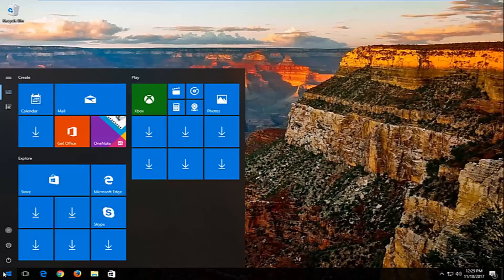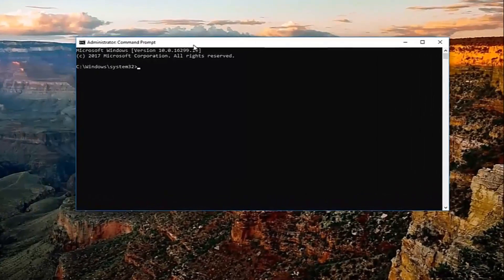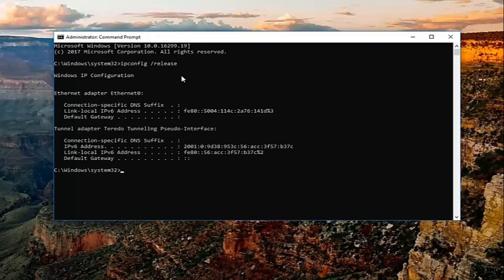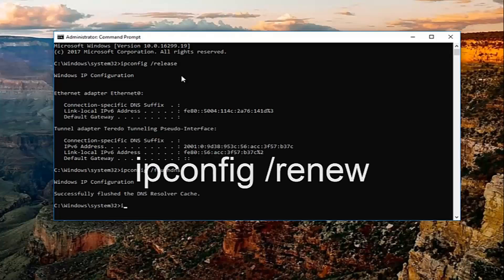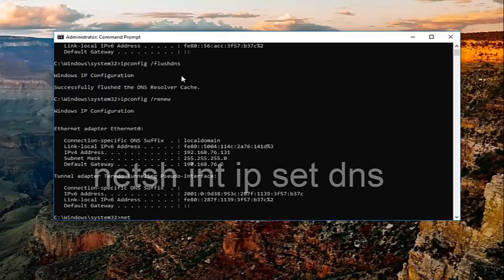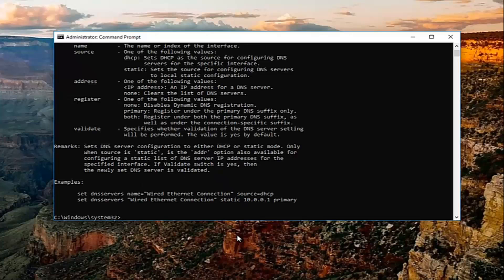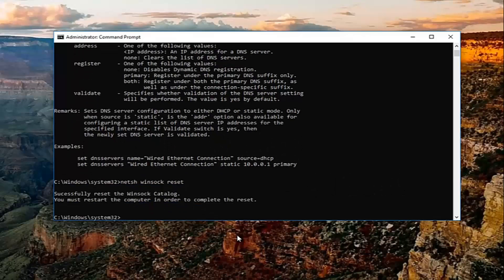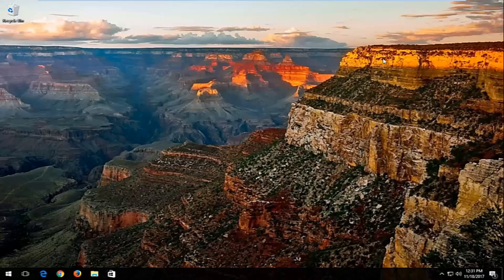nslookup DNS Request Timed Out FIX [Tutorial]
A server connection timeout means that a server is taking too long to reply to a data request made from another device. Timeouts are not a reply message: they show up when there isn't a reply and a server request is not fulfilled in a predetermined length of time. A server connection timeout error does little to tell you what went wrong or why the error happened: it just identifies that the error occurred. Timeout errors can happen for a number of reasons. The server, the requesting device, the network hardware and even an Internet connection can be at fault.

The purpose of a server timeout is to prevent a device from endlessly waiting for a sever to respond. Server timeouts can occur when using a Web browser to view a site, connecting to an online service with a game or running a program update, among other situations. A task that has timed out or undergone a timeout is considered incomplete or failed. Essentially, the device that made the initial request for data from another device "gives up" on waiting for that information to be sent when a timeout occurs. According to Microsoft, Internet Explorer defaults the timeout duration at 60 minutes. The timeout duration varies depending on which program makes the data request from the server and can range from a few seconds to a few hours.

Issues addressed in this tutorial:
dns request timed out server unknown
dns request timed out timeout was 2 seconds then resolves,
dns request timed out windows 10
dns request timed out timeout was 2 seconds timeout 2 secs sendrequest failed
dns request timed out timeout was 2 seconds nslookup
dns request timed out 2 seconds nslookup
dns request timed out domain controller
dns request timed out nslookup
dns request timed out timeout was 2 seconds